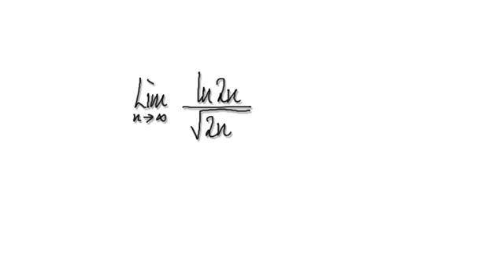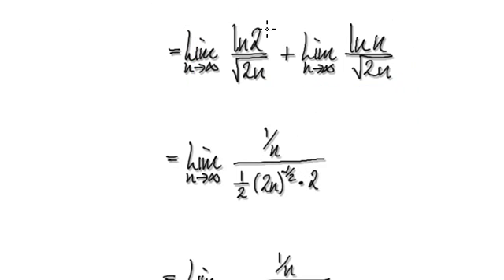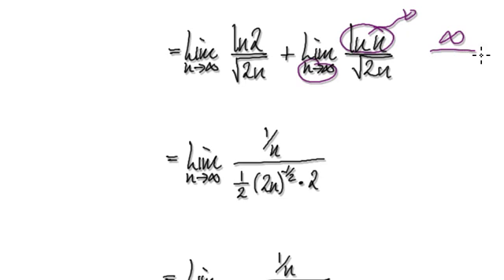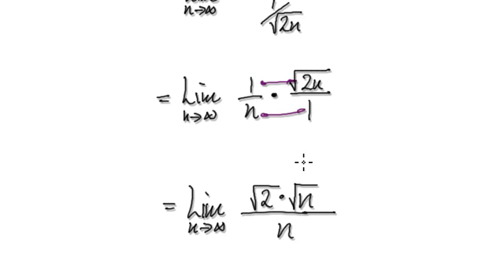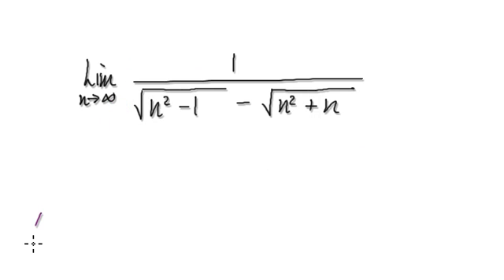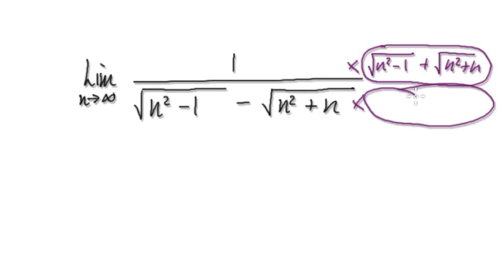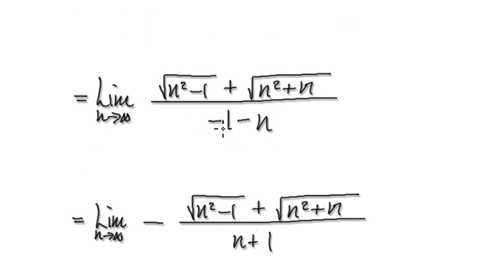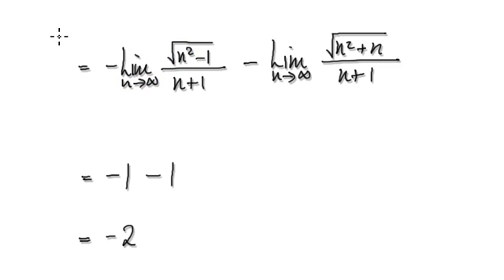Video 2545 - Limits Sequences 1/(sqrt(n^2-1) - sqrt(n^2+n)) - Practice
Limits Sequences
1/(sqrt(n^2-1) - sqrt(n^2+n))